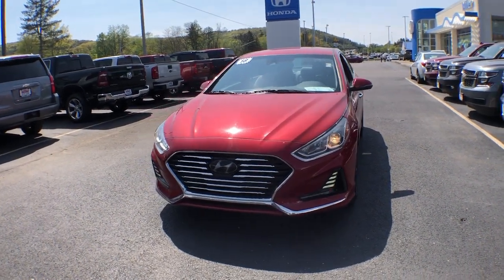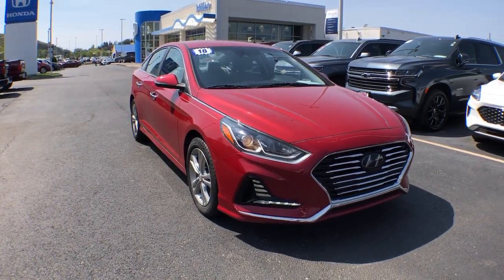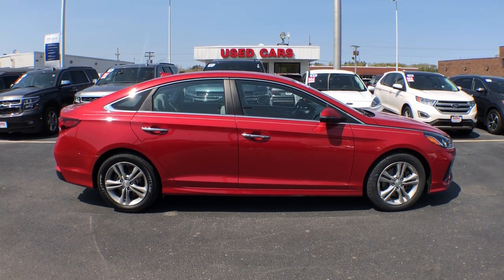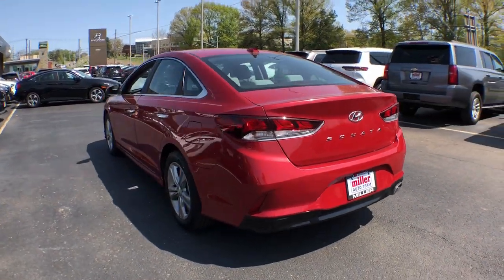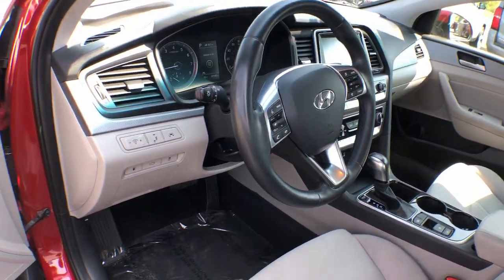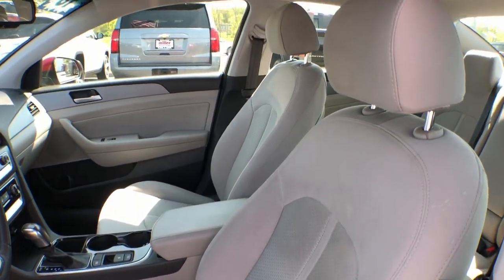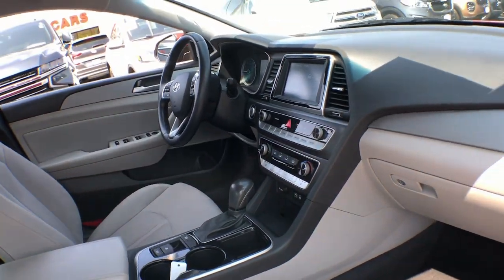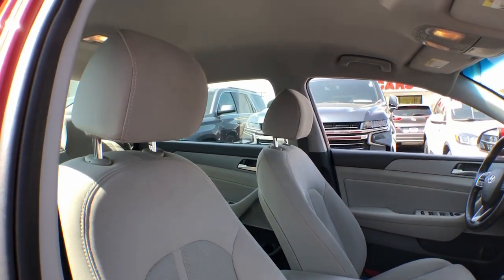2018 Hyundai Sonata Vestal, Binghamton, Ithaca, Johnson City, Big Flats, NY HYU69996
Scarlet Red Used 2018 Hyundai Sonata SEL available in Vestal, New York at Miller Auto Team. Servicing the Binghamton, Ithaca, Johnson City, Big Flats, NY area.

Scarlet Red 2018 Hyundai Sonata SEL w/SULEV FWD 6-Speed Automatic with Shiftronic 2.4L I4 DGI DOHC 16V PZEV 185hp Gray Cloth.25/35 City/Highway MPGAwards:* 2018 KBB.com 10 Best Sedans Under $25000 * 2018 KBB.com Best Family Sedans * 2018 KBB.com 5-Year Cost to Own Awards * 2018 KBB.com 10 Most Awarded Brands